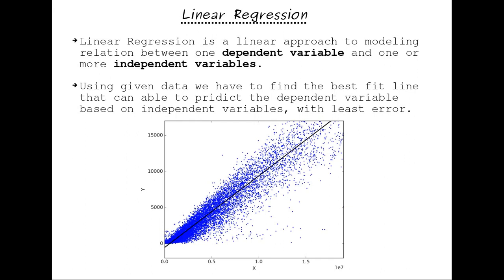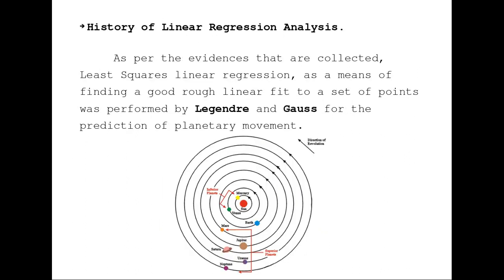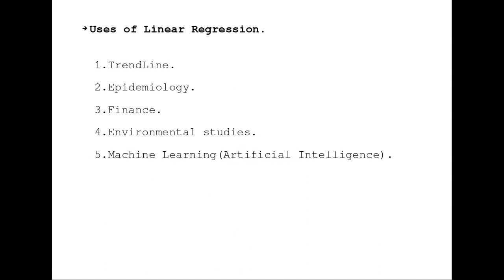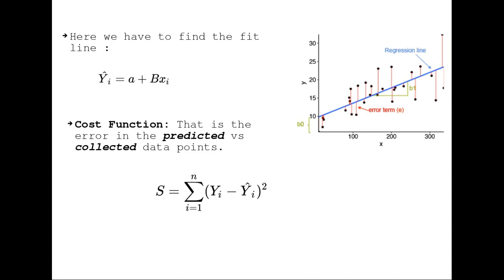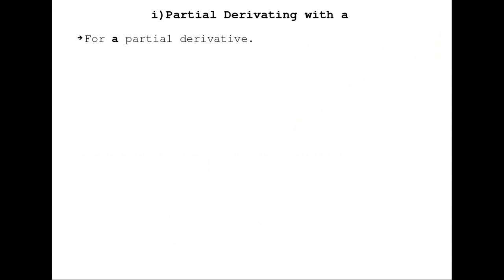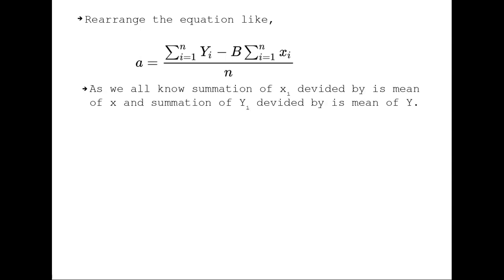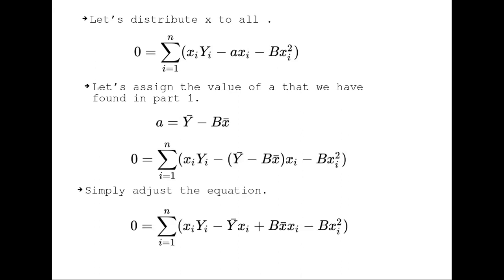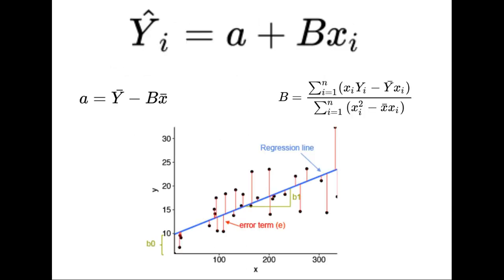Machine Learning || 6. Linear Regression - Derivation || Dumb Minds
Linear Regression is a linear approach to modeling relation between one dependent variable and one or more independent variables.

Using given data we have to find the best fit line that can able to predict the dependent variable based on independent variables, with the least error.

Uses : TrendLine.
Epidemiology.
Finance.
Environmental studies.
Machine Learning(Artificial Intelligence).

Dumb Minds is a pack of Knowledge and practice. That gives you legitimate and exact info in a short period of time.